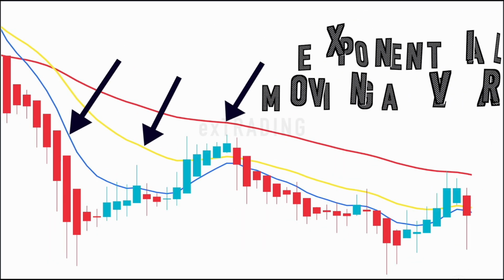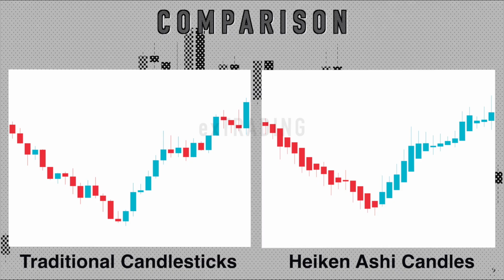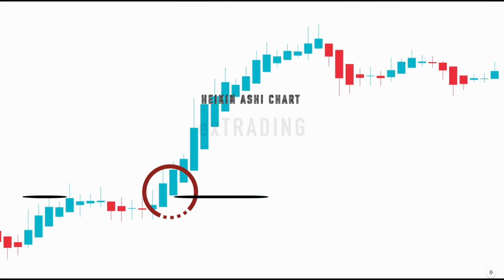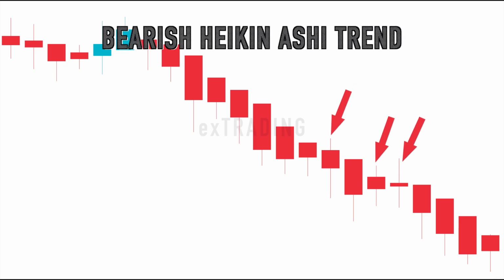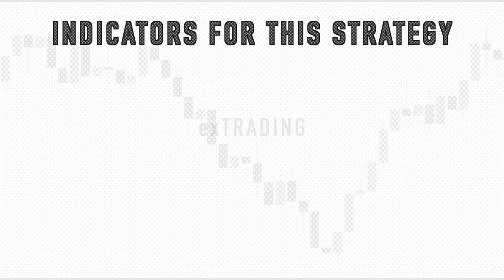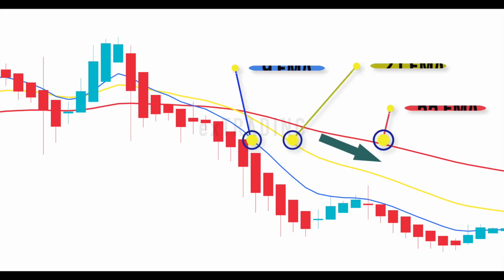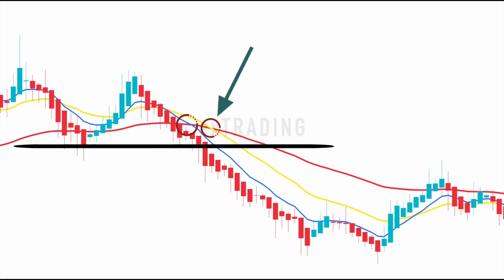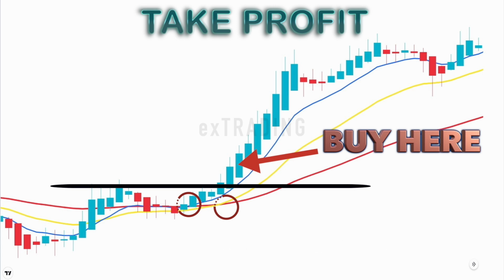The BEST Heiken Ashi + 3 EMA Scalping Trading Strategy || Very High Winrate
The Heikin Ashi is a candlestick chart used to help identify and analyze trends.
The Moving averages are technical indicators used by traders to see the average price movement over a certain period.